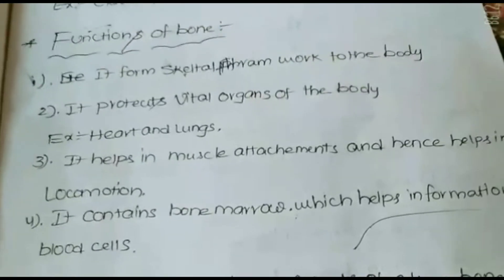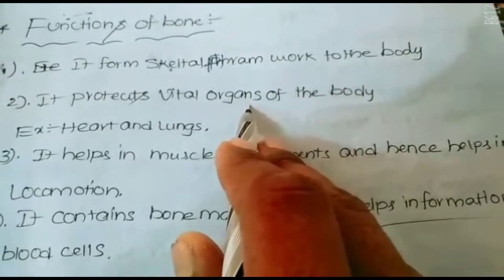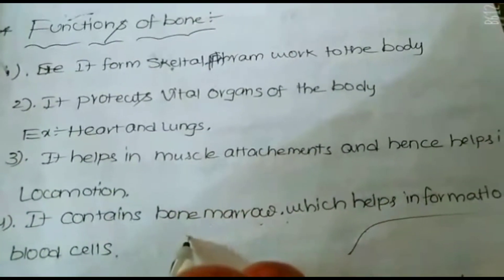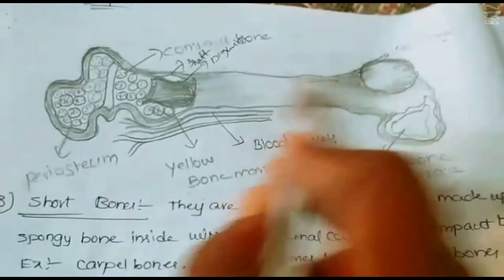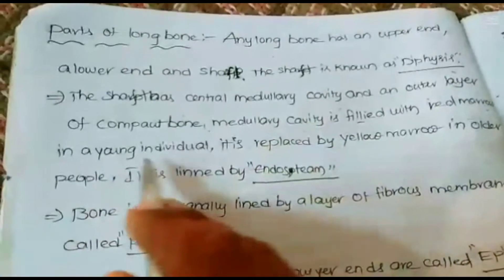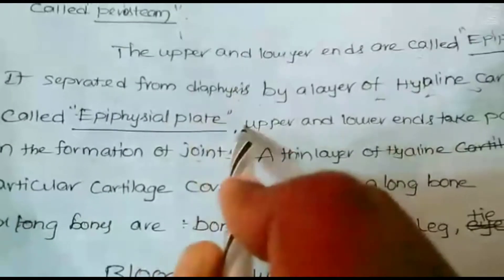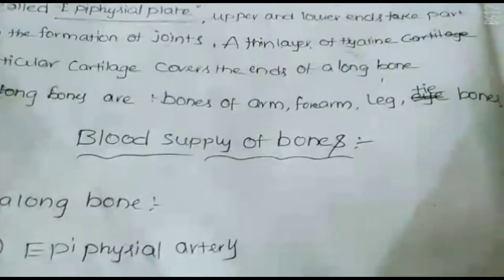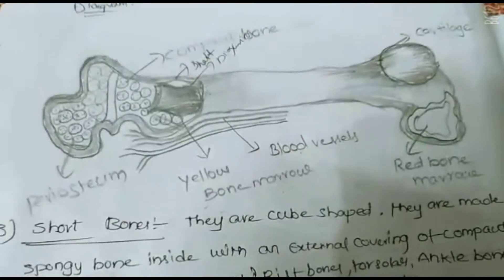Function of Bone of structure part -2 Anotomy First Year B.sc. Nursing